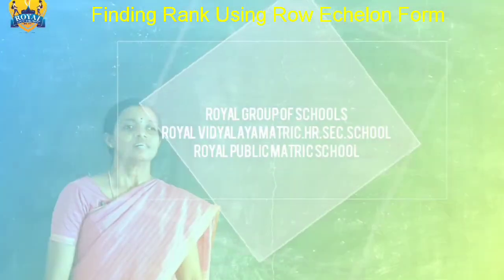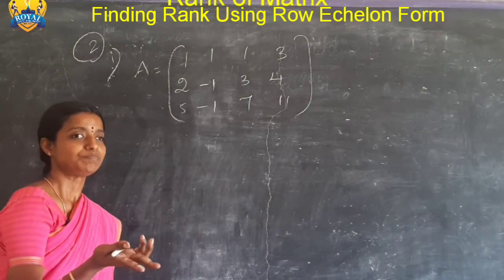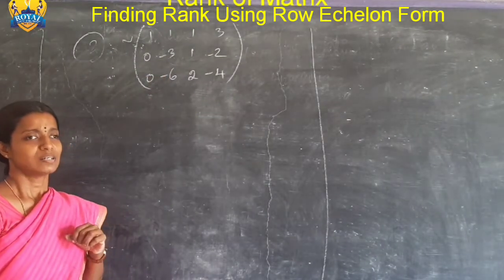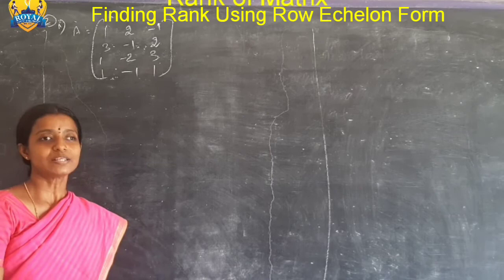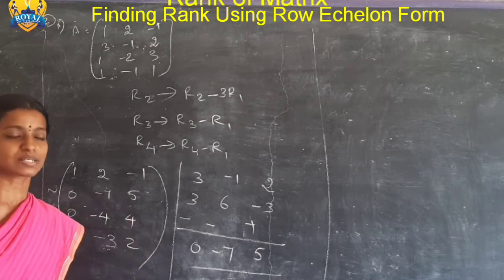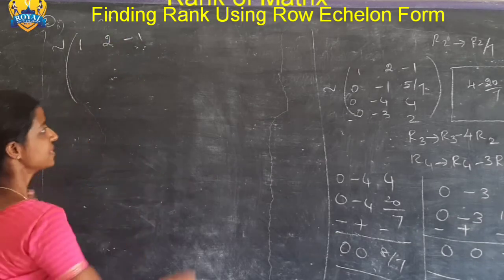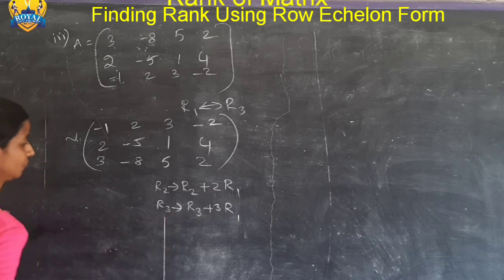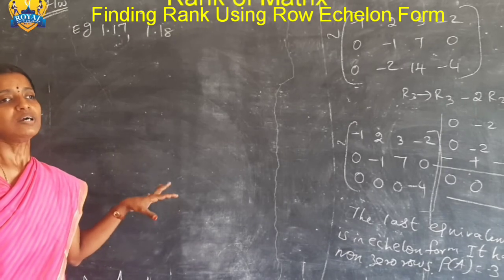online class Grade 12 | Maths | Lesson 1 | Rank of a Matrix part-2 | Royalgroupofschools